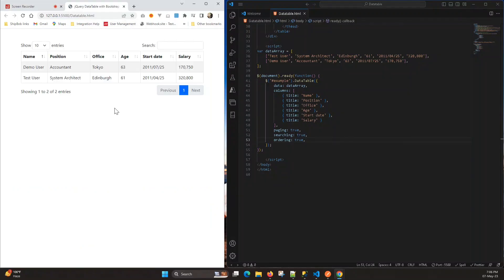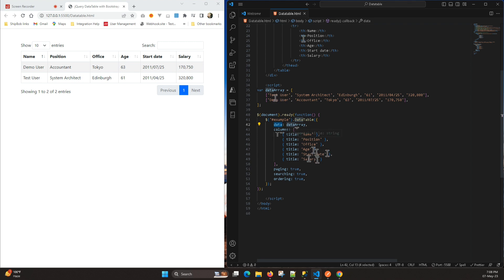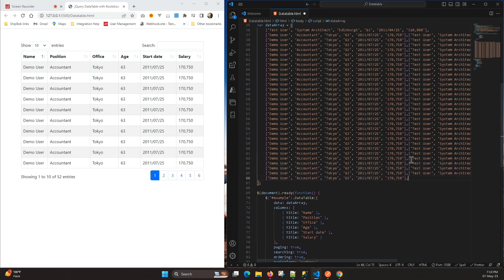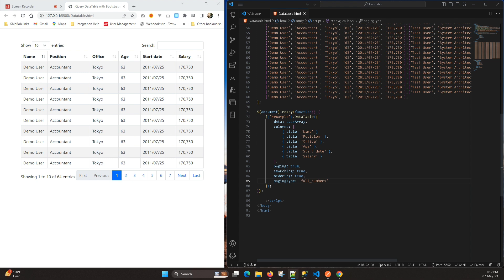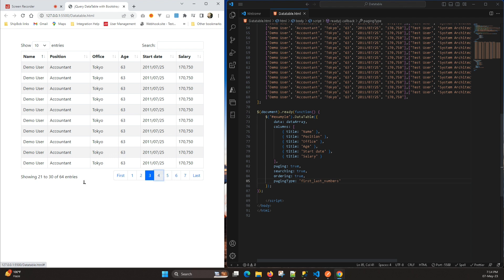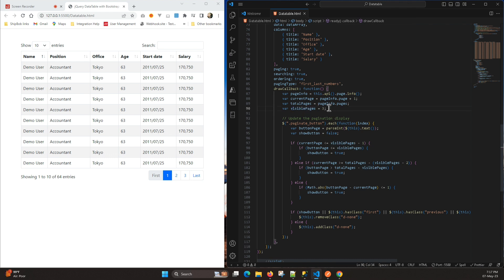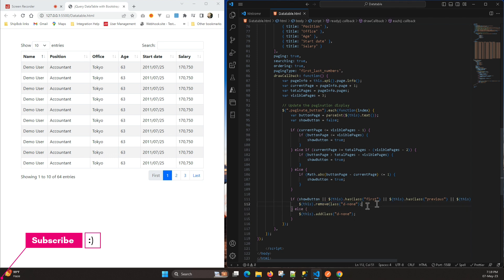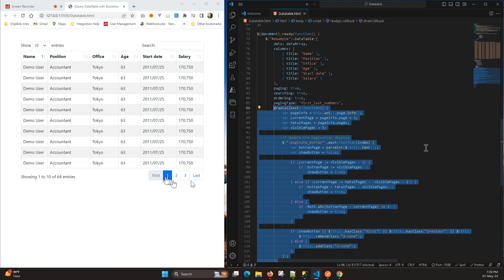Pagination in jQuery DataTable with Custom Pagination || All about pagination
Explain all about jQuery pagination. if you need further help, please comment on this video I will definitely reply to your comments.

Look at my other video by clicking on my channel name.

This will motivate us to make more videos on youtube.